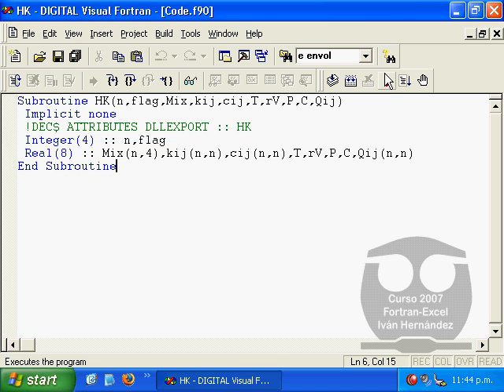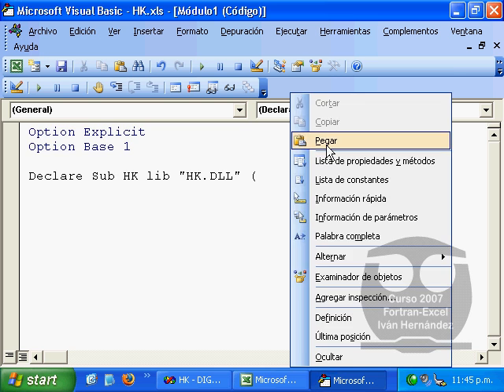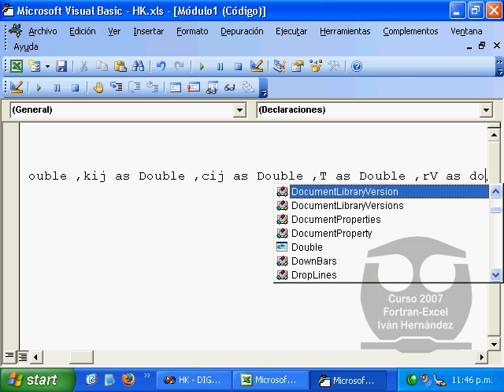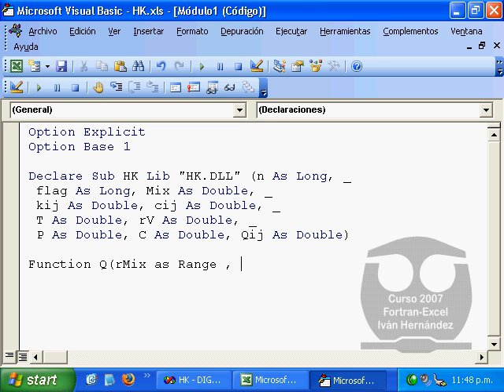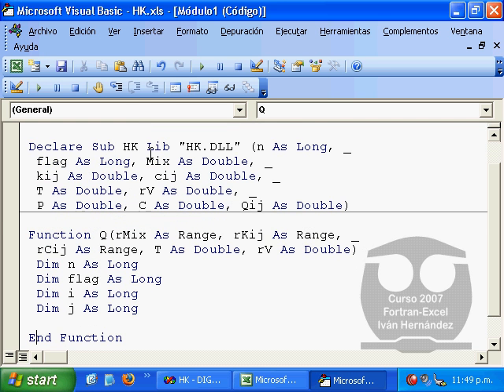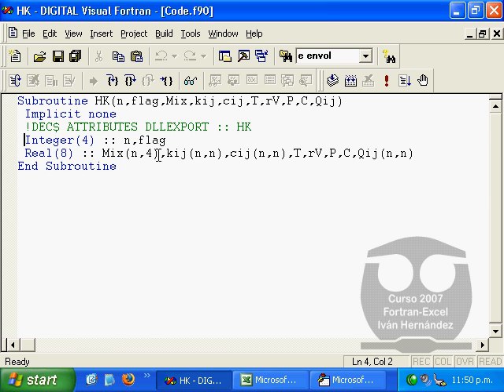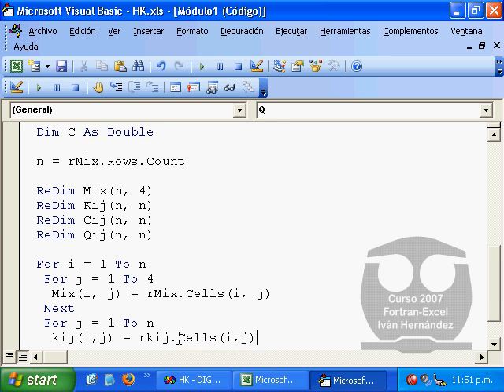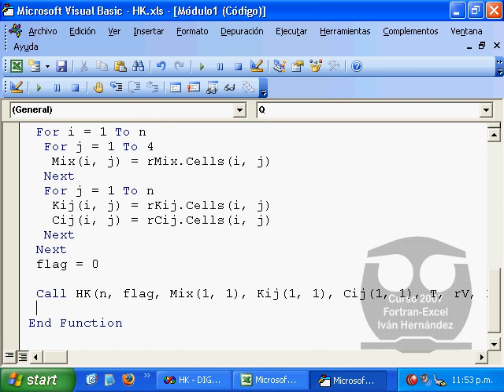Step3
Declare and compile a VBA Function that calls fortran DLL's subroutine